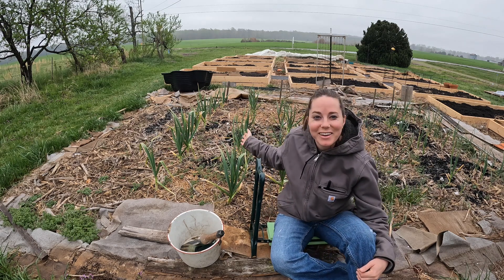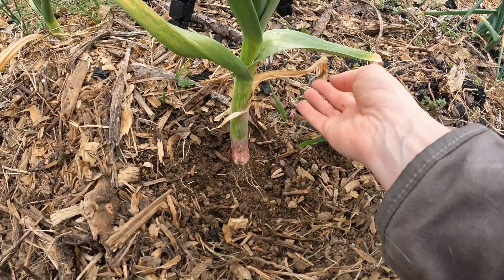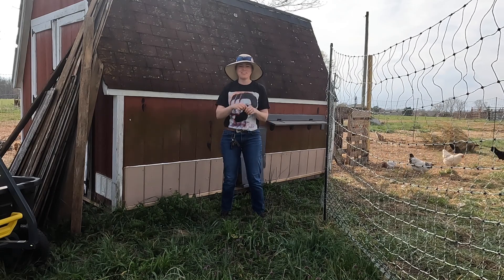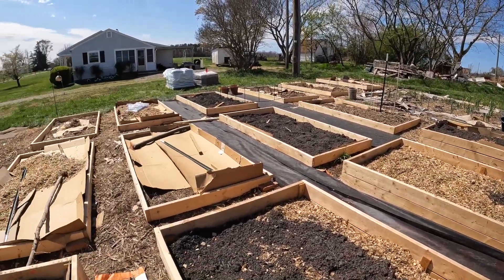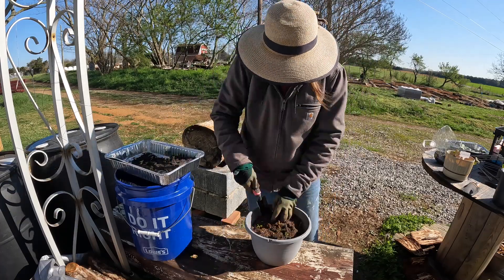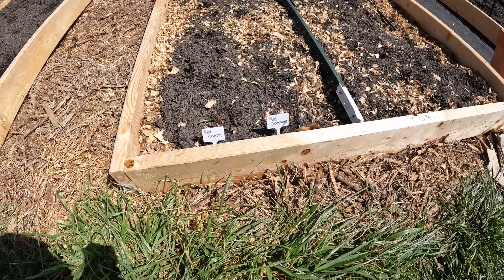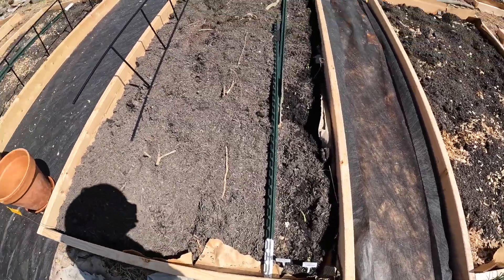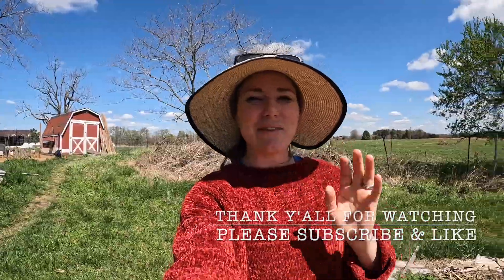Spring Cleaning Farm Style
Kindra and Tiny Tim get digging in the garden. Daniel and Kindra clear out the chicken coop bedding.

link: Folding Sturdy Garden Seat
To support us please use this link to buy items you need.